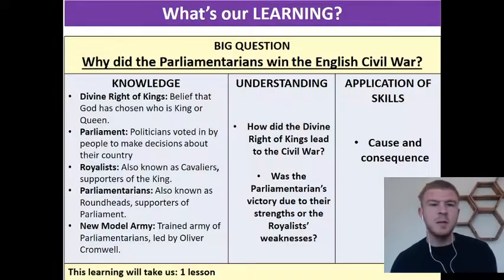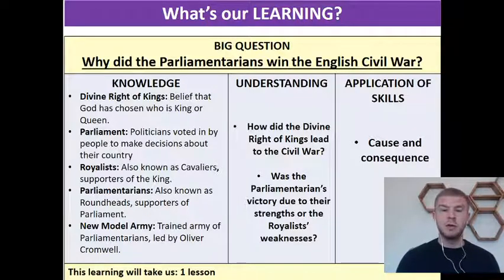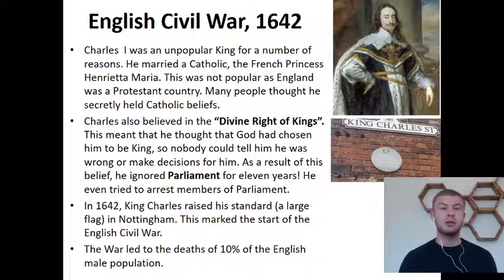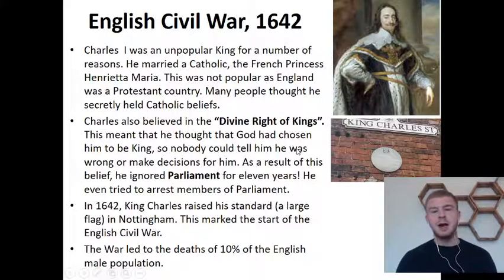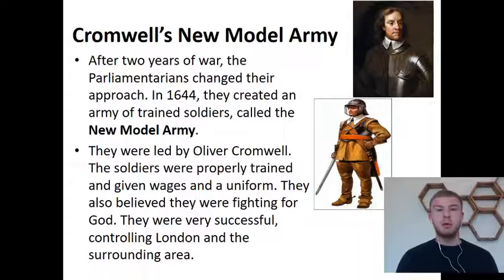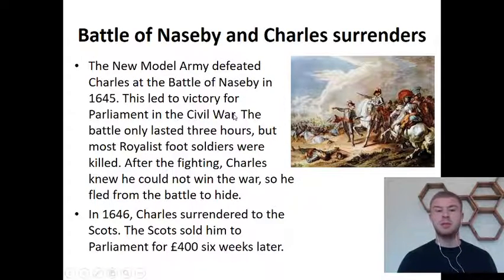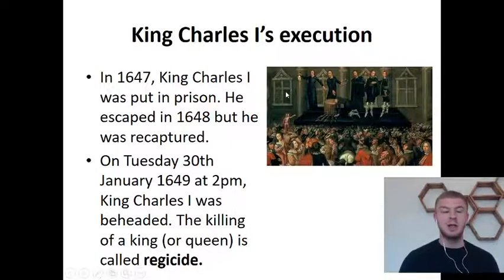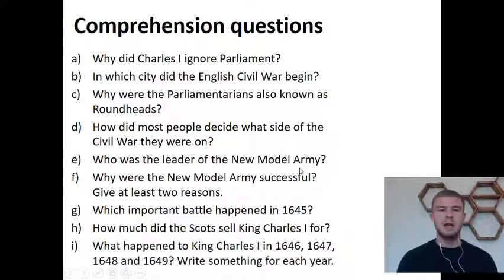Bluecoat Beechdale Academy, Year 7, Why did the Parliamentarians win the English Civil War?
We look at how King Charles I's belief in the Divine Right of Kings and the reasons why the Parliamentarians defeated the Royalists in the English Civil War.